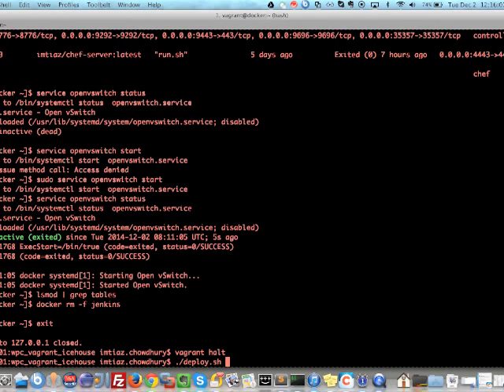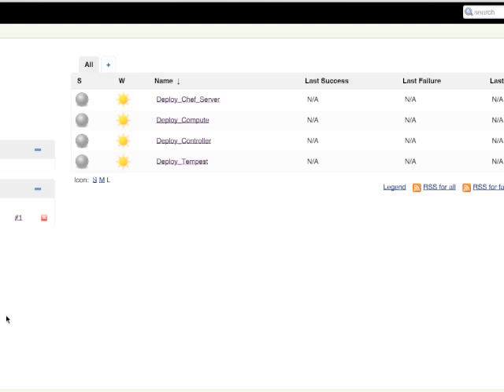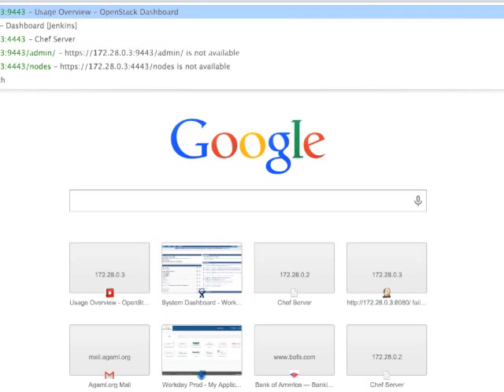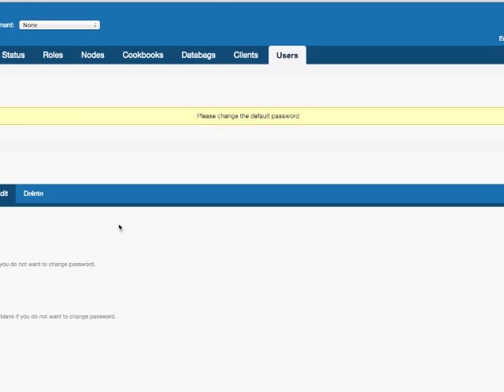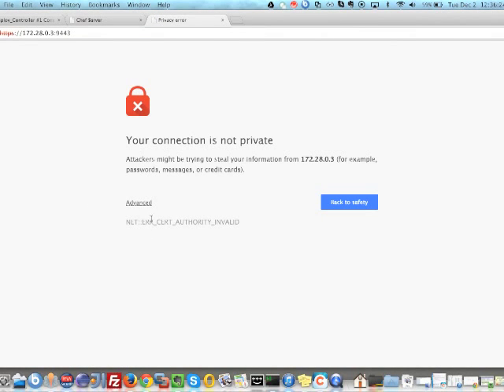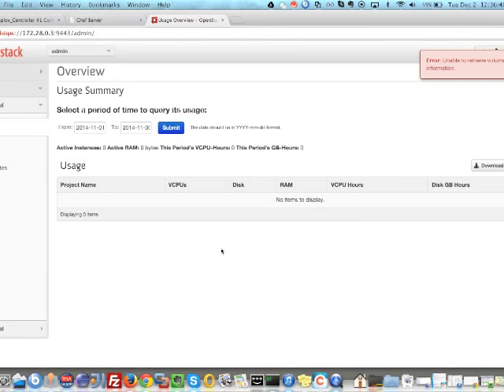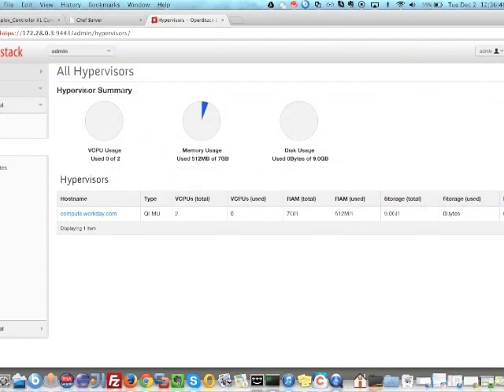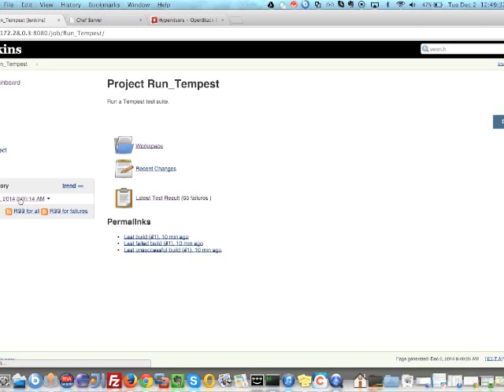Running Openstack on Docker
This video shows how we setup a continuous integration and testing framework for Openstack on Docker.